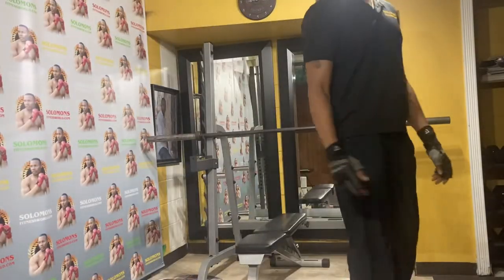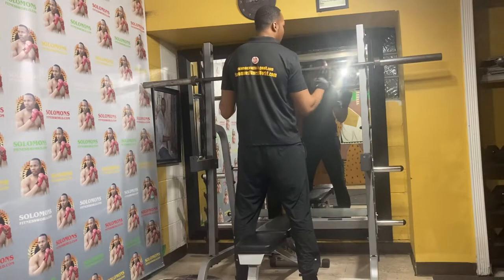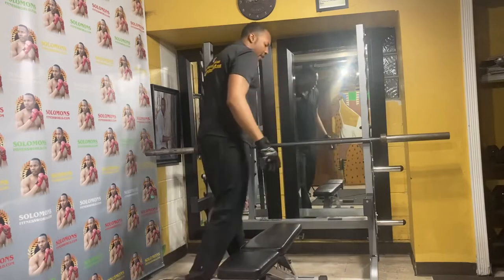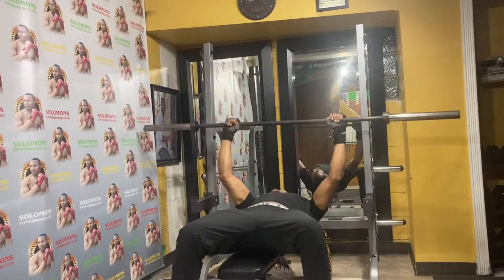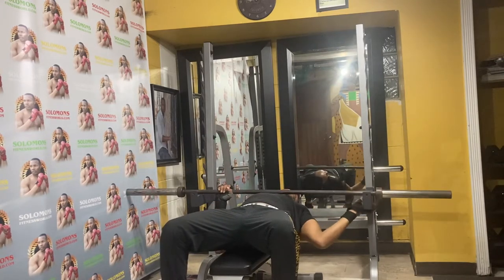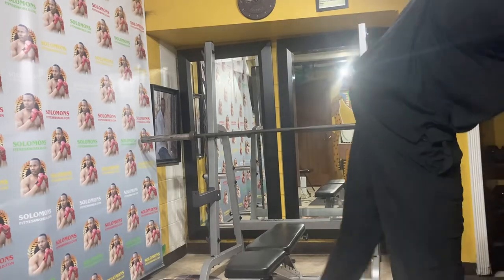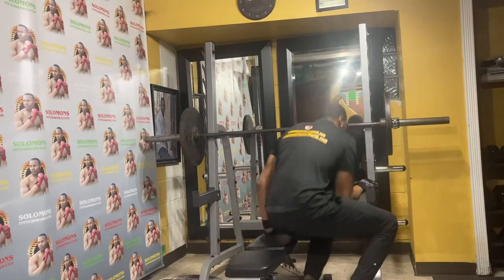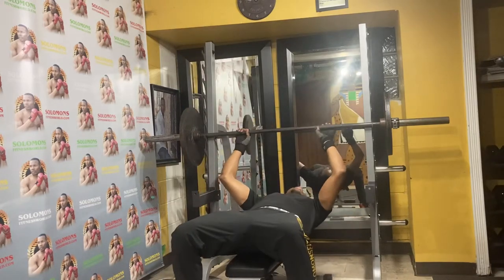Summer Equipment At Body Solid Multi- Press Rack GRP 370 Review (BodySolid.com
To connect on Instagram, go to SolomonsFitnessWorld, TrainerDoctorFlex04,TikTok SolomonsFitnessWorld and on Facebook at Solomon Pratt and SolomonsFitnessWorld on Facebook.

Customized Online Personal training

1 monthly program

Weekly Program